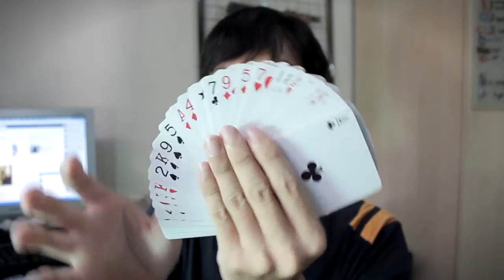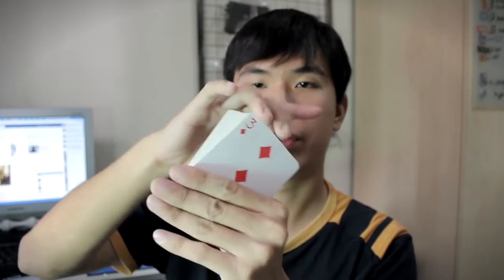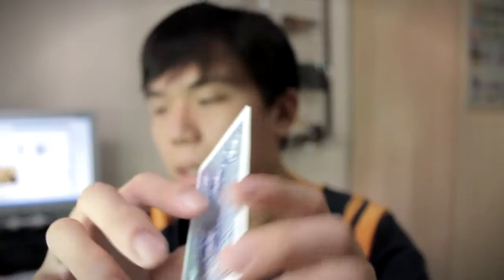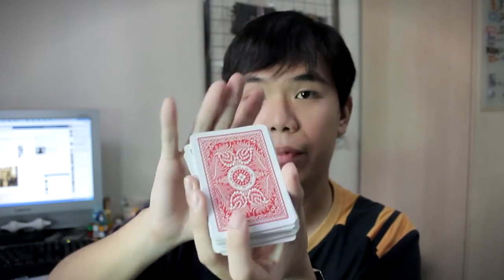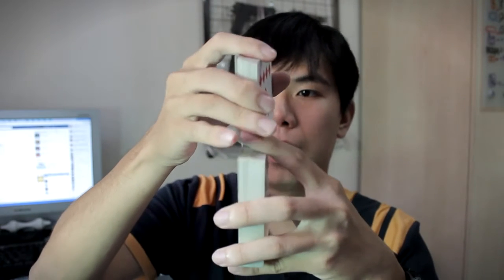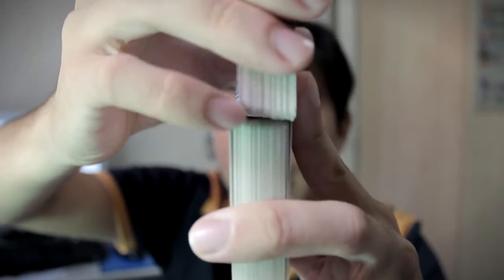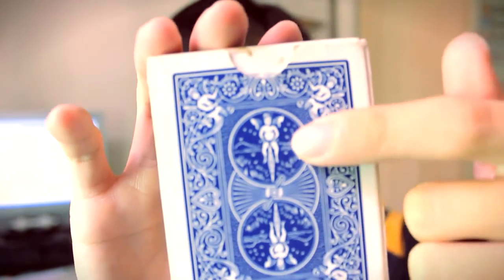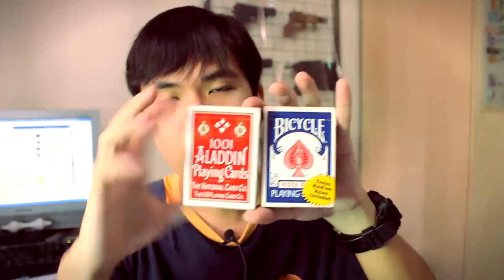Magic desu : Deck Review 1 - Aladdin vs Bicycle Deck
Here we discuss the common Aladdin deck that is found in Singapore, and the bicycle deck.

We also cover a commonly asked question, where can I buy bicycle decks?